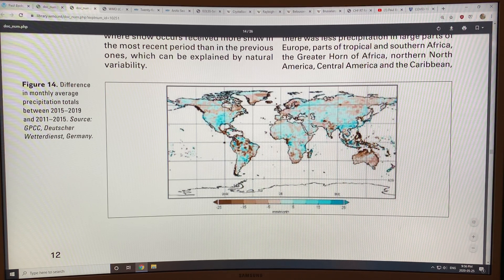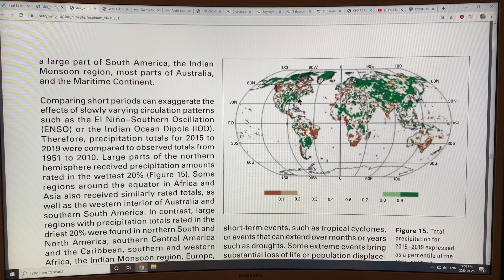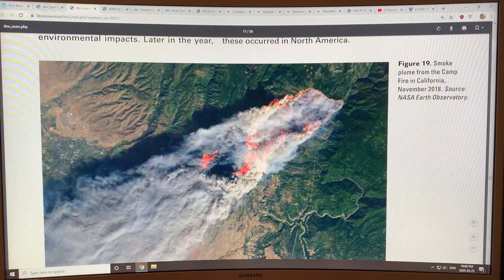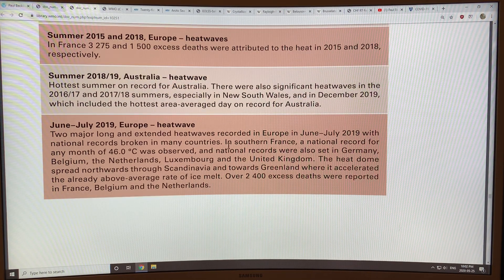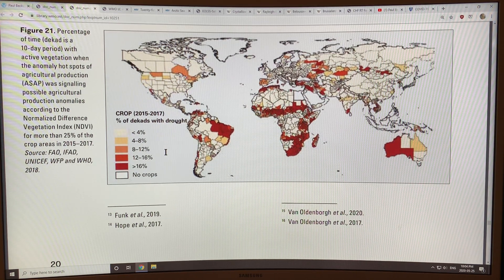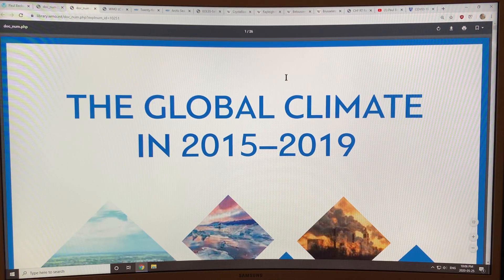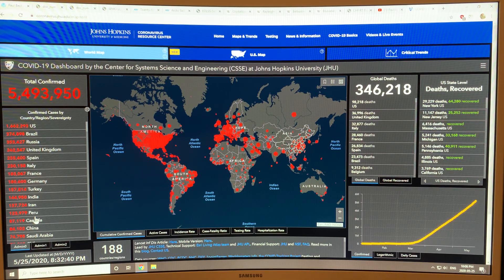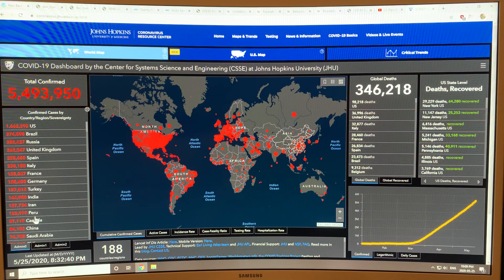World Meteorological Organization Report: The Global Climate in 2015 - 2019: Part 2 of 2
Recently the World Meteorological Organization published their 5 year update: “The Global Climate in 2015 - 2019”, comparing this period with the previous 5 year period and historical records. Clearly, key climate change elements including greenhouse gas levels, atmospheric and ocean temperatures, Greenland, Antarctica, and alpine glacier ice mass loss, heatwaves, droughts, wildfires and extreme events including tropical cyclones, floods, tornadoes, etc. are rapidly worsening. I chat on the main findings of this report by focusing on the figures, both in this video and the last. Stay safe in our virus pandemic.